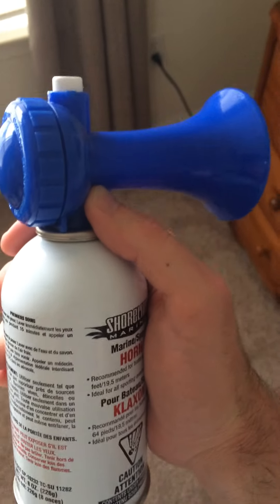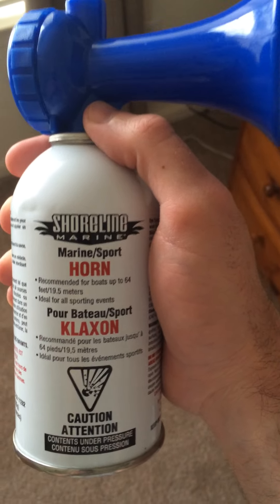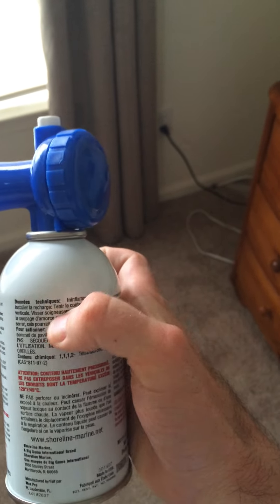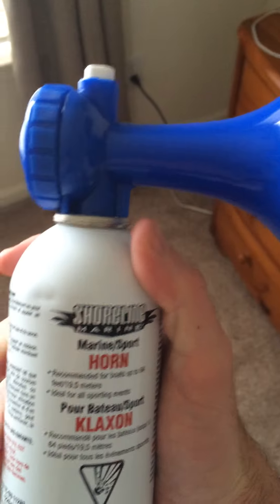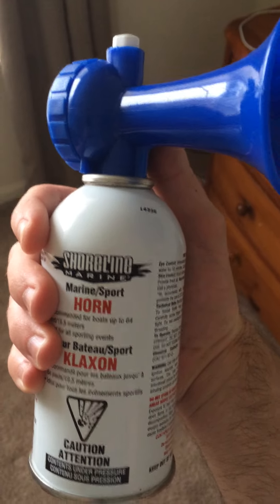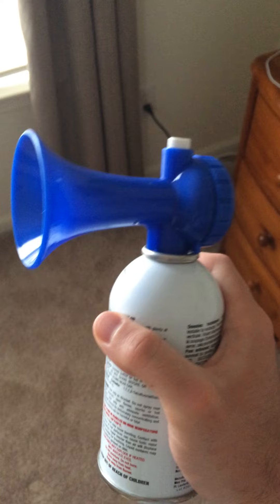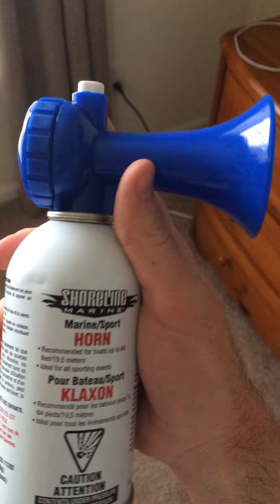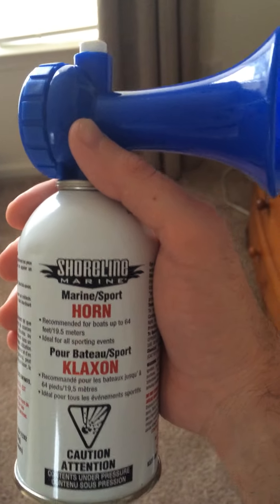Review: Shoreline Marine Marine/Sport Horn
Quick review of this Shoreline Marine horn. VERY loud, great for any outdoor uses such as boating, sport events, camping, anything where you want to make a lot of noise!